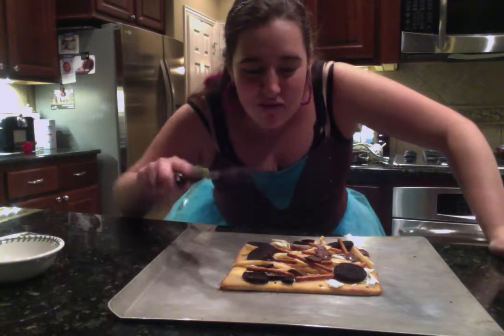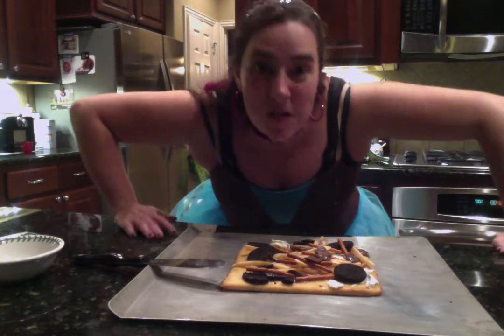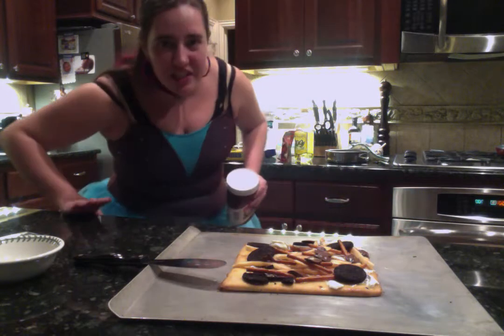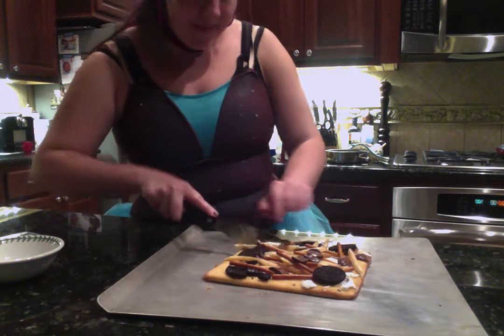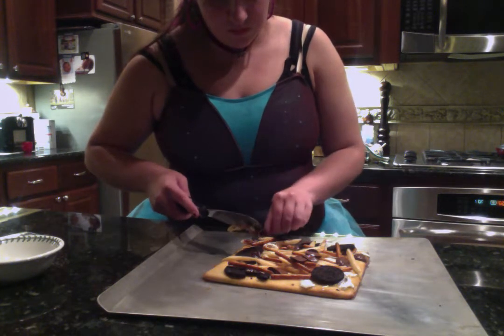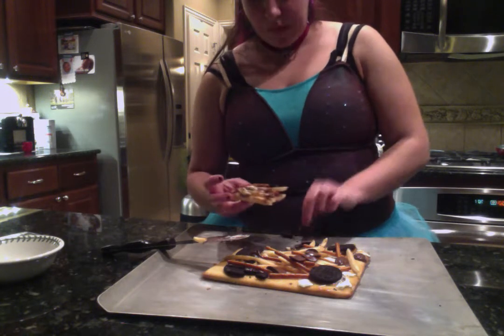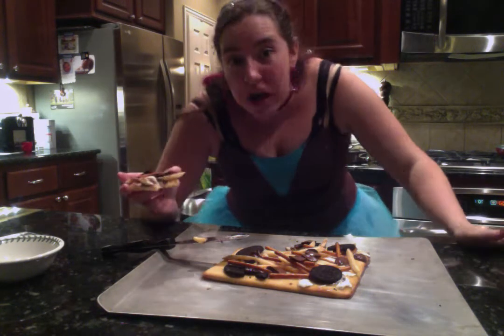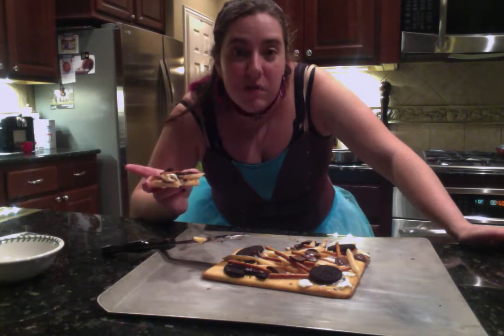Pizza Challenge Finale!!!!!!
Here I am actually trying my very delightful pizza which contains; Olive oil, Cream cheese, Fries, Pretzels, Oreos and Chocolate Chips!